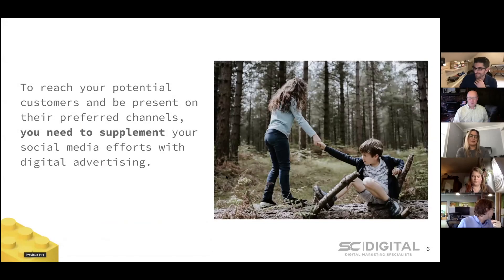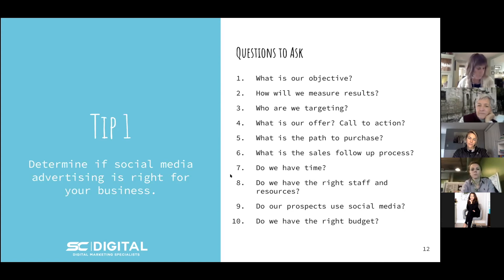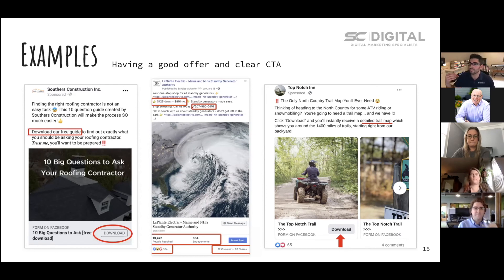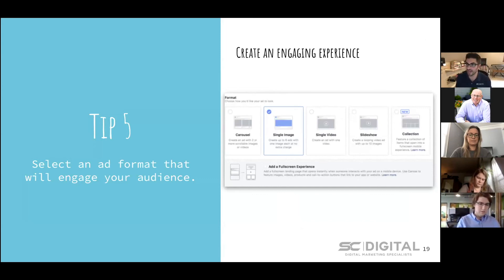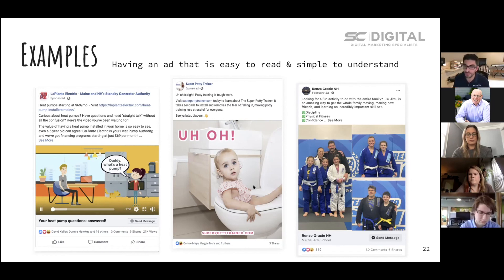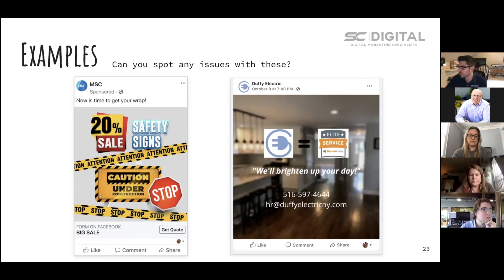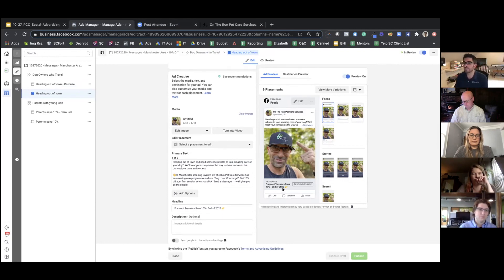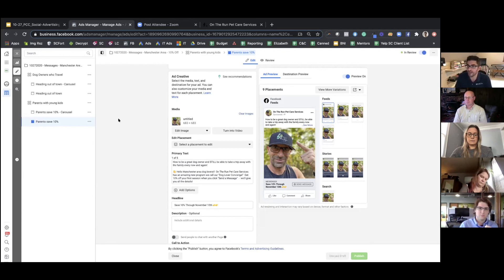Portsmouth Chamber Social Media Advertising Basics Webinar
📣 How to Leverage Instagram and Facebook Ads to Grow Your Business and Dominate Your Market
Ready for an overload of valuable information that you can use to grow your business? SC Digital partnered with the Chamber Collaborative of Greater Portsmouth to bring you a ton of amazing information about how to advertise and grow your business on social media.
During this webinar, marketing experts from SC Digital introduce you to the Facebook and Instagram advertising platforms and share tips for creating effective, highly engaging campaigns.

Learn everything you need to know (and more) about utilizing Facebook and Instagram effectively to grow your business and dominate your market.

We even create a LIVE CAMPAIGN with a webinar participant! Showing you how the “sauce is made,” so to speak!

By the end of this webinar, we guarantee you will
✅ Understand how to better reach your target audience
✅ Gain at least 3 ideas for how to create an offer that resonates with your perfect customer
✅ Know how to track the performance of your social media campaigns
✅ Learn some nasty myths we all need to LET GO OF to be successful with social media ads
✅ Understand how to handle comments (positive and negative)
✅ Get your burning 🔥 social media related questions answered

This is part of a 9-part digital marketing webinar series which will be taking place each week from now until Christmas.